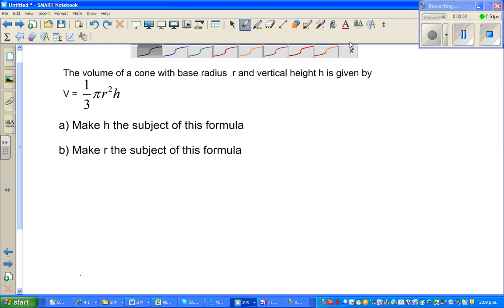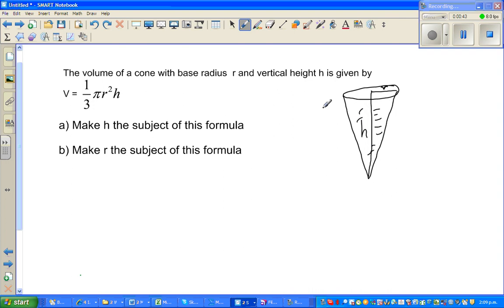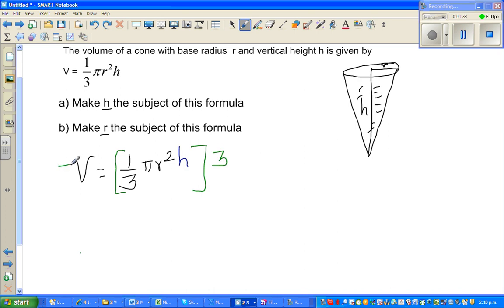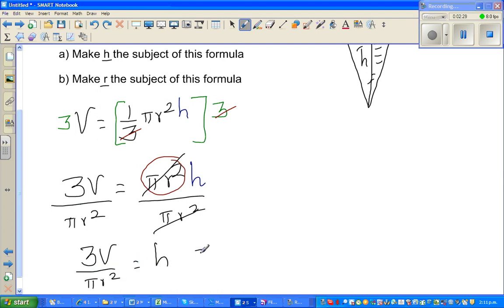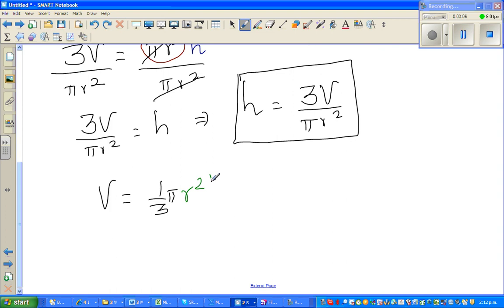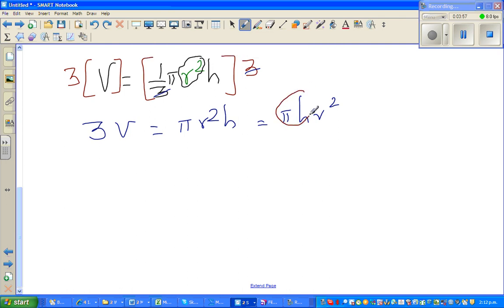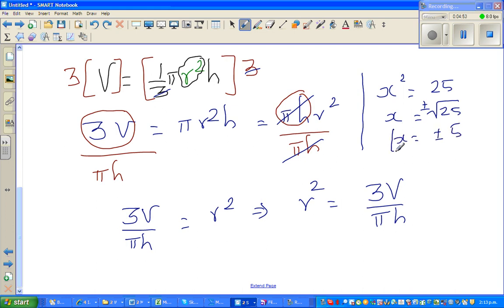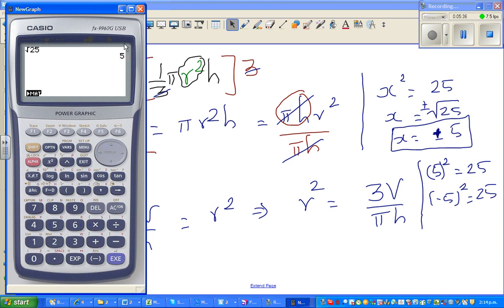Making subject of a formula V = 1/3 pi r^3h , both r and h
In this video I have shown how h and r can be made the subject of a formula of volume of a cone